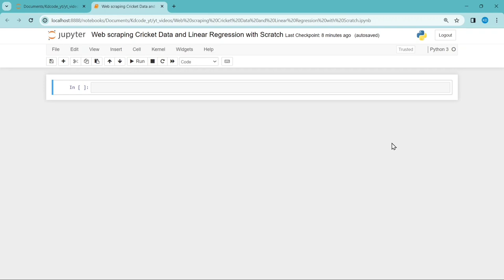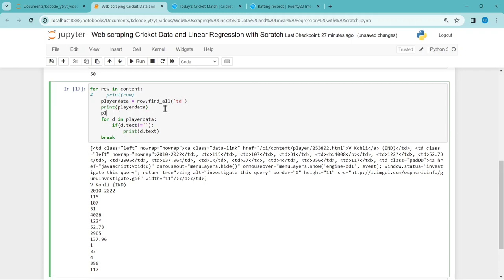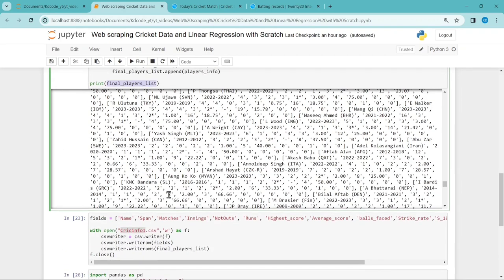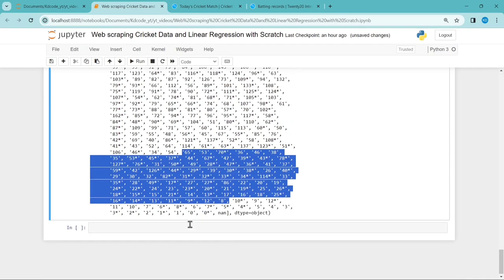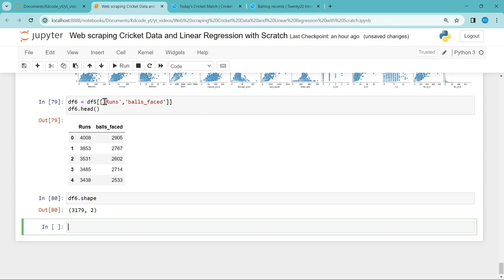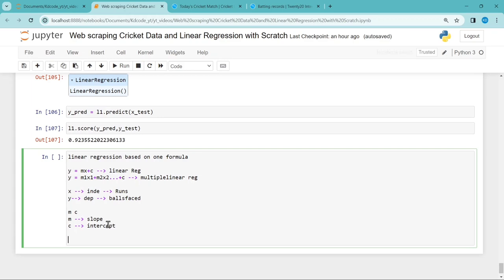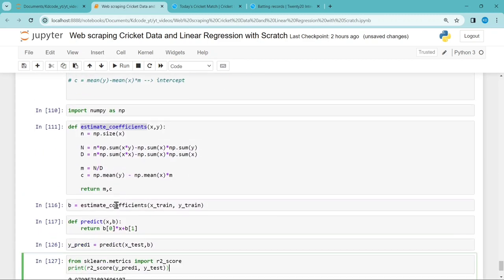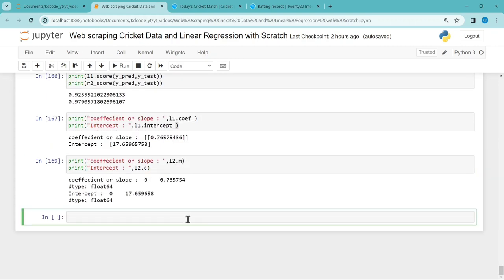𝐌𝐚𝐜𝐡𝐢𝐧𝐞 𝐥𝐞𝐚𝐫𝐧𝐢𝐧𝐠 𝐏𝐫𝐨𝐣𝐞𝐜𝐭 𝐔𝐬𝐢𝐧𝐠 𝐂𝐫𝐢𝐜𝐤𝐞𝐭 𝐃𝐚𝐭𝐚 𝐓𝟐𝟎|𝐖𝐞𝐛 𝐬𝐜𝐫𝐚𝐩𝐢𝐧𝐠 |𝐋𝐢𝐧𝐞𝐚𝐫 𝐑𝐞𝐠 𝐟𝐫𝐨𝐦 𝐬𝐜𝐫𝐚𝐭𝐜𝐡 - 𝐩𝐲𝐭𝐡𝐨𝐧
Detailed explanation for web scraping of cricket data from cricinfo using Beautifulsoup, Python, Machine learning - Linear regression model was explained from scratch. Finally predictions were done. Performance of algorithm was done well.

Compared the In-built Accuracy of Linear regression VS Linear regression from scratch

Source code walkthrough.
ML is used to Preprocess Data